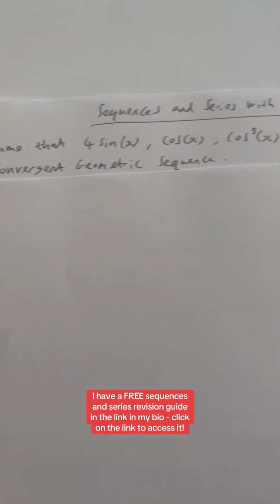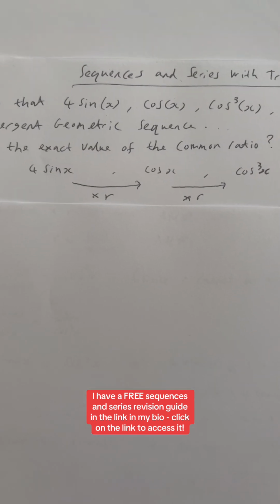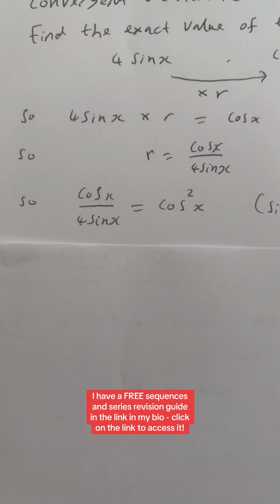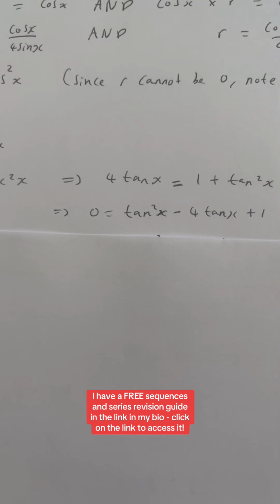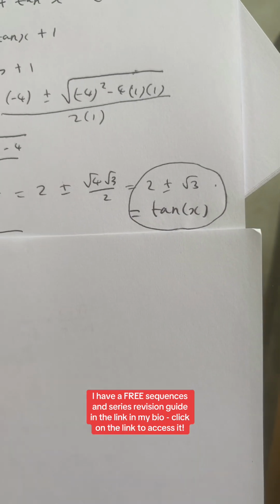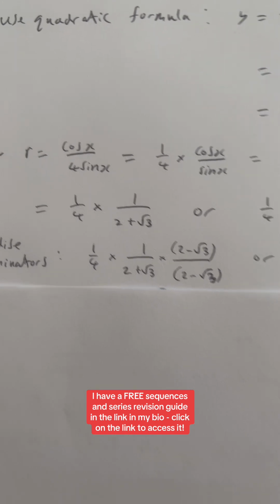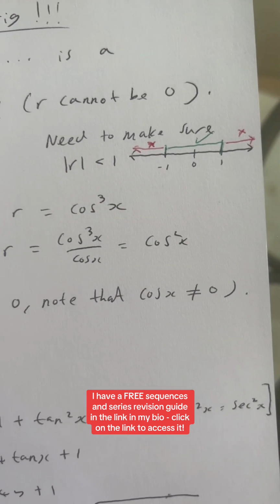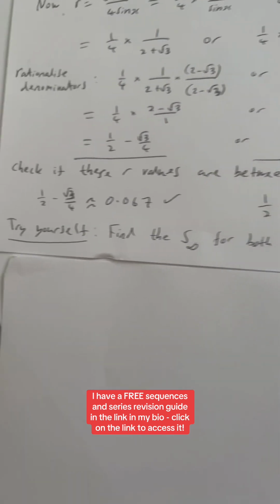A-level Pure Maths: Sequences and Series problem WITH trig functions! 😨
This video is on the Pure Maths section of A-level Maths: in this video I go through an example of a geometric series exam style question where trig functions are involved!